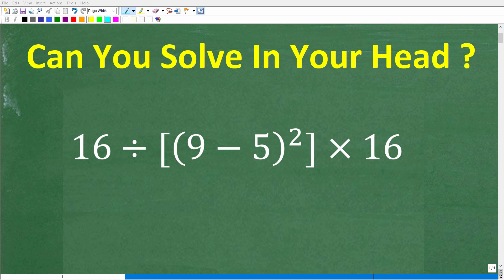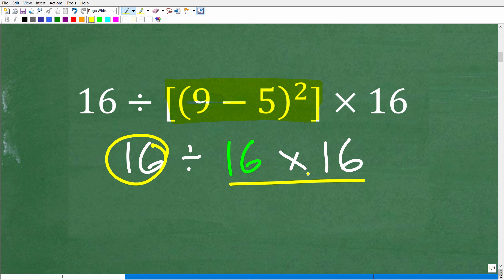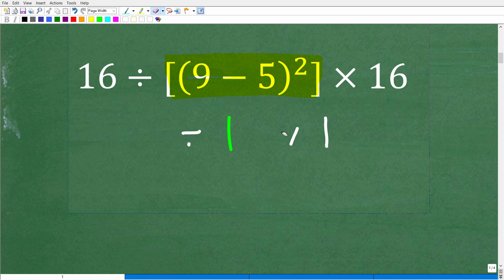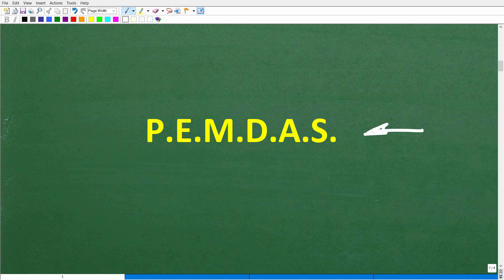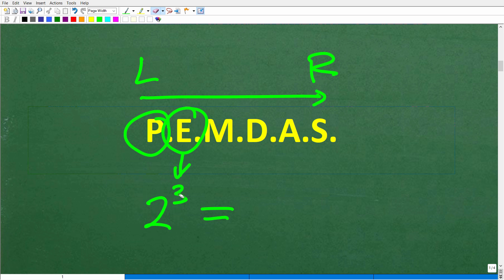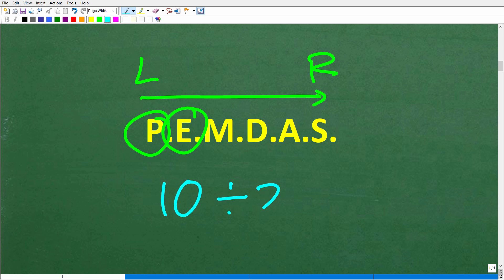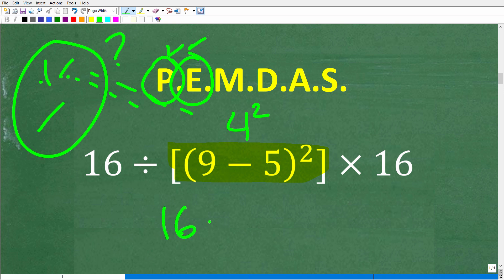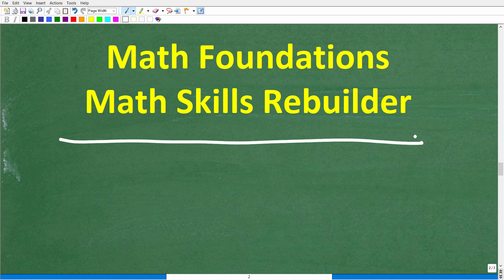16 divided by [ (9 – 5) squared ] x 16 =? Most can’t do this in their head RIGHT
How to do math in your head - mental math problem.

• HOMESCHOOL MATH
• COLLEGE MATH